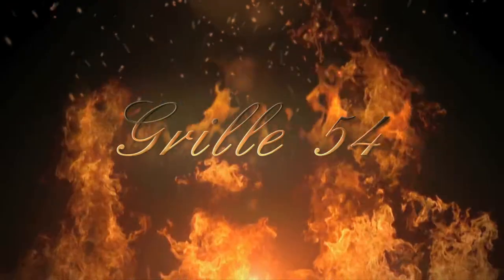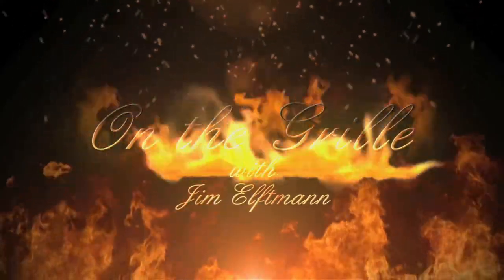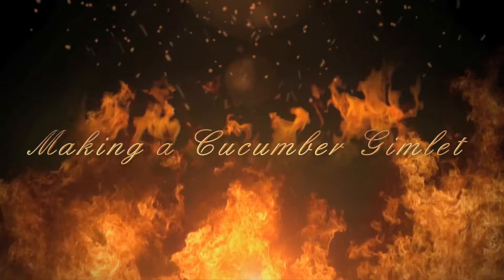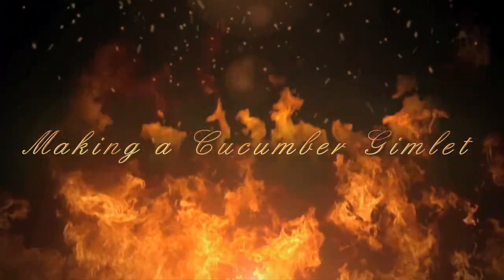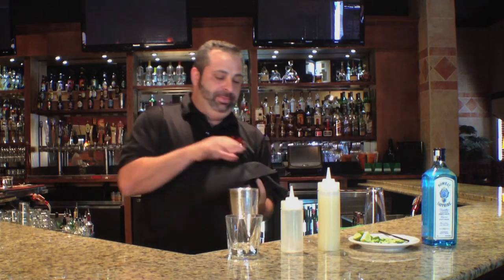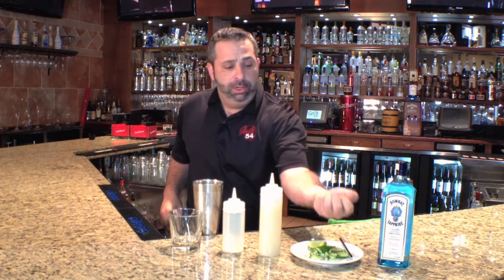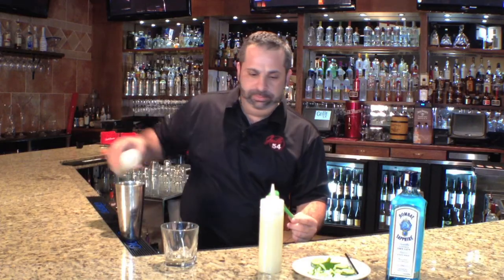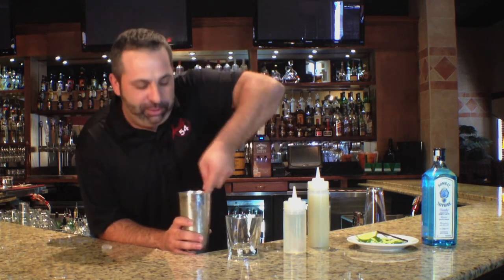Jim Elftman demonstrates how to make the perfect Cucumber Gimlet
Our superstar bartender Jim Elftmann shows us how to make a Cucumber Gimlet.

Album: Rock Classic
Genre: Rock